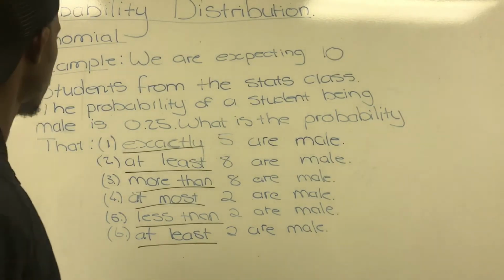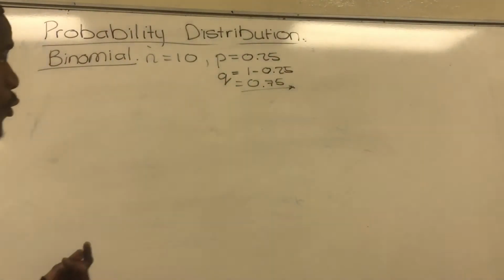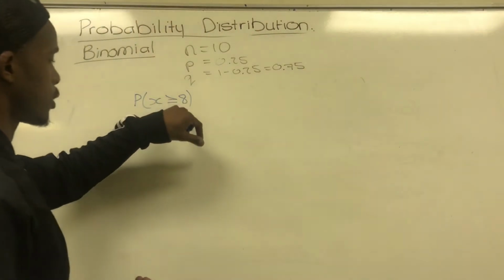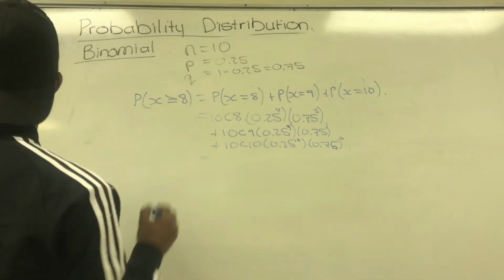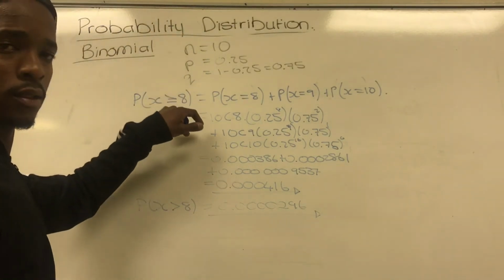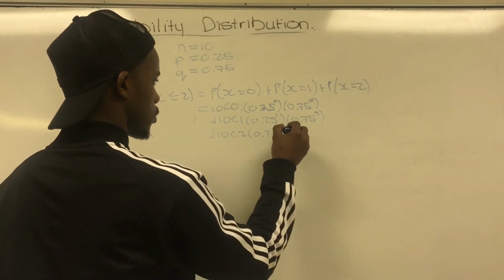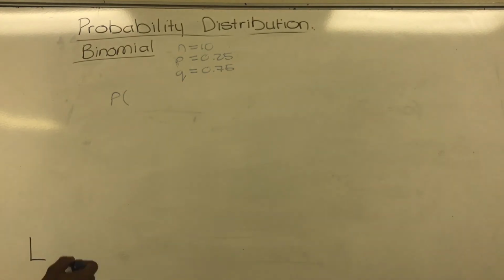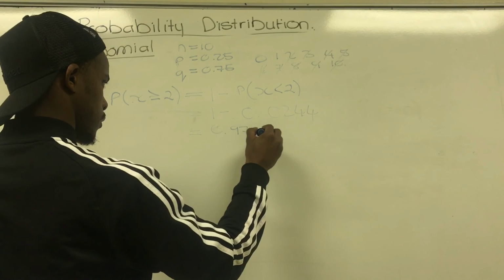Probability distribution: binomial exercises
These are example that outline the basic questions of binomial distribution.